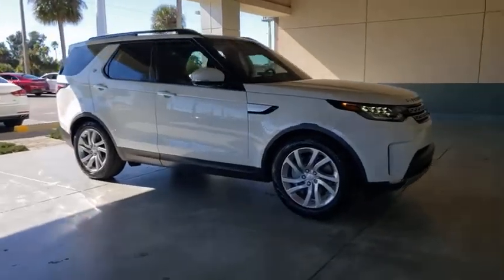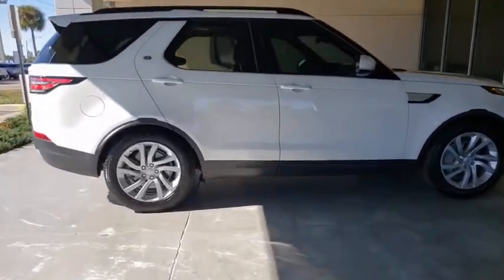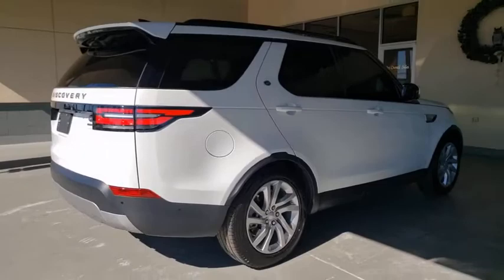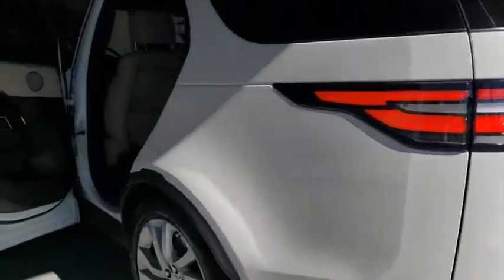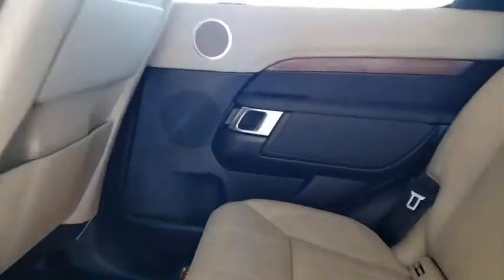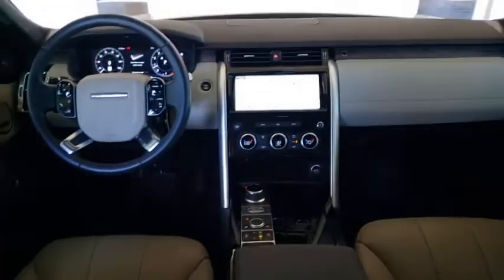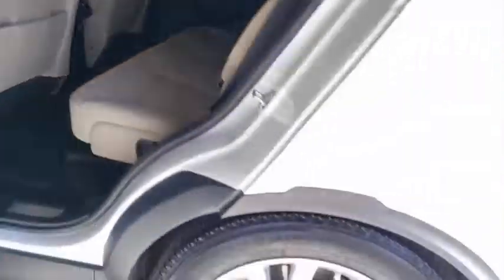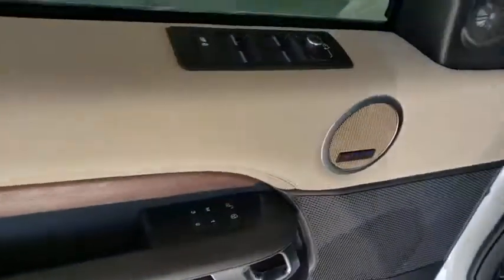2019 Land Rover Discovery Titusville, Vero Beach, Melbourne, Viera, Merritt Island, FL L200169A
Fuji White Used 2019 Land Rover Discovery available in Merritt Island, Florida at Island Auto Group. Servicing the Titusville, Vero Beach, Melbourne, Viera, FL area.
2019 Land Rover Discovery HSE - Stock#: L200169A - VIN#: SALRR2RV4K2401610

1850 E Merritt Island Causeway